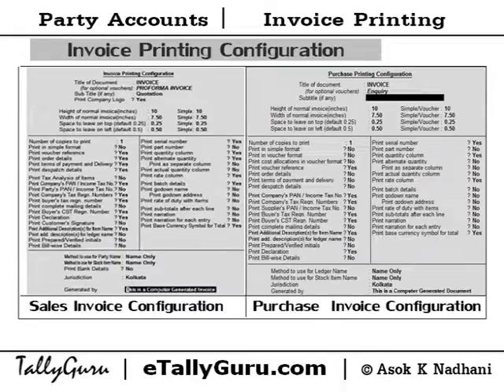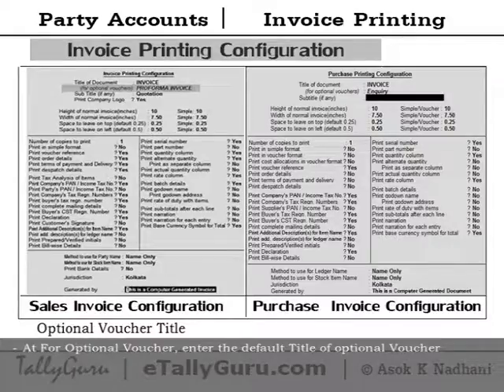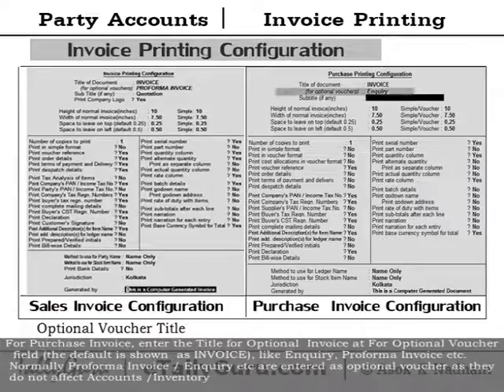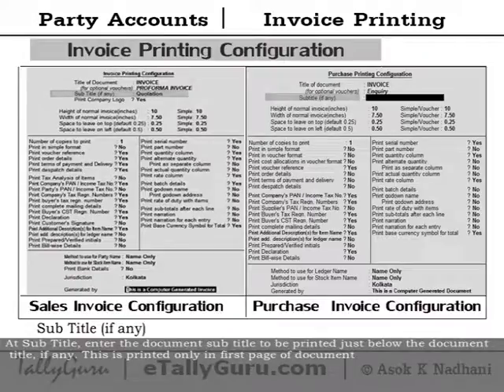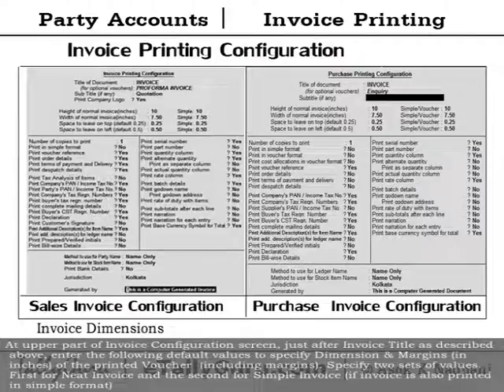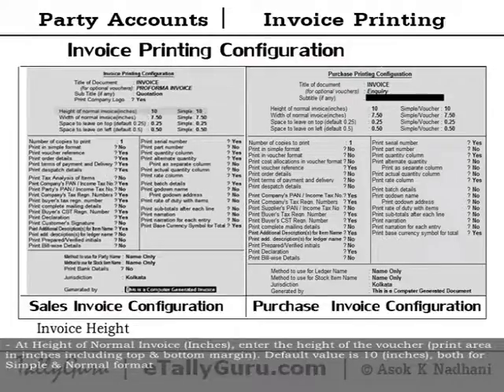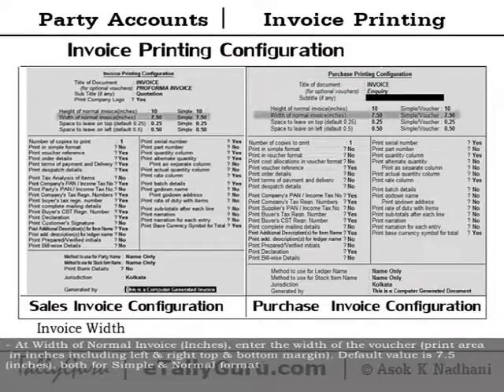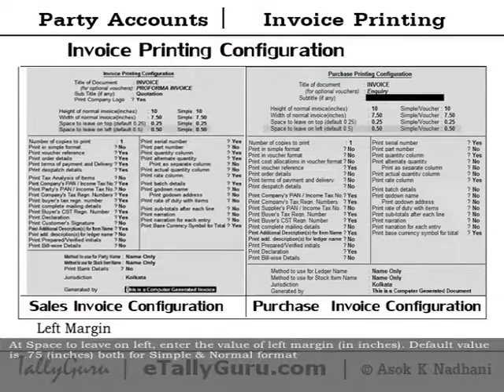Invoice Printing Configuration in Tally ERP9 | Voucher Printing Configuration in Tally ERP9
This video explains Invoice Printing Configuration options for Sales, Invoice, Debit N& Credit Note printing  in Accounting Invoice mode, without Inventory details,  in Tally ERP 9
Invoice Titles
At upper part of Invoice Configuration screen , specify the default Invoice Title & Sub Titles as follows:
- Document  Title  : At Title of Document, enter the default Title of Document (default – INVOICE), e.g Tax Invoice
- Optional  Voucher Title : At For Optional Voucher, enter the default Title of optional Voucher
o For Sales Invoice, enter the Title for Optional  Invoice at For Optional Voucher  field (the default is shown as – PROFORMA INVOICE), like Quotation, Proforma Invoice etc. Normally Proforma Invoice / Quotation are entered as optional voucher as they do not affect Accounts /Inventory
o For  Purchase Invoice, enter the Title for Optional  Invoice at For Optional Voucher  field (the default is shown  as INVOICE), like Enquiry, Proforma Invoice etc. Normally Proforma Invoice / Enquiry etc are entered as optional voucher as they do not affect Accounts /Inventory
- Sub  Title (if any) :. At Sub Title, enter the document sub title to be printed just below the document title, if any. This is printed only in first page of document

Invoice Dimensions
At upper part of Invoice Configuration screen, just after Invoice Title as described above, enter the following default values to specify Dimension & Margins (in inches) of the printed Voucher  (including margins). Specify two sets of values. First for Neat Invoice and the second for Simple Invoice (if invoice is also printed in simple format)
- Invoice  Height: At Height of Normal Invoice (Inches), enter the height of the voucher (print area in inches including top & bottom margin). Default value is 10 (inches), both for Simple & Normal format
- Invoice  Width: At Width of Normal Invoice (Inches), enter the width of the voucher (print area in inches including left & right top & bottom margin). Default value is 7.5 (inches), both for Simple & Normal format
- Top  Margin : At Space to leave on top, enter the value of top margin (in inches). Default value is .25 (inches) both for Simple & Normal format.
- Left  Margin : At Space to leave on left, enter the value of left margin (in inches). Default value is .75 (inches) both for Simple & Normal format.